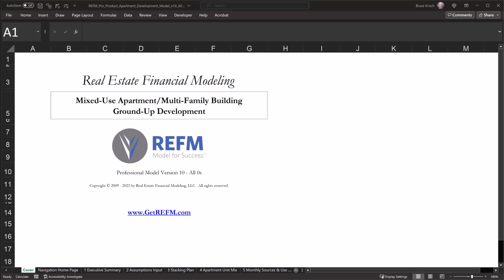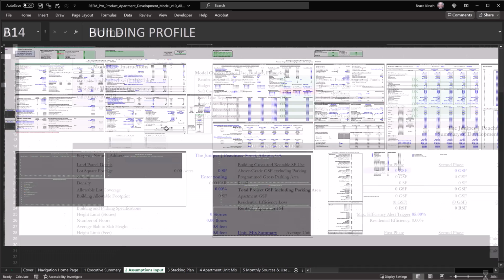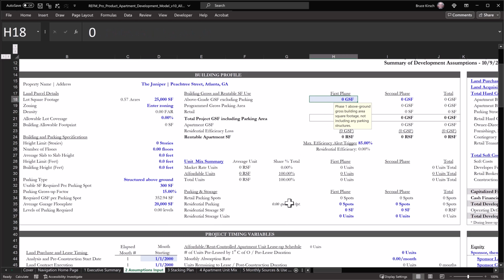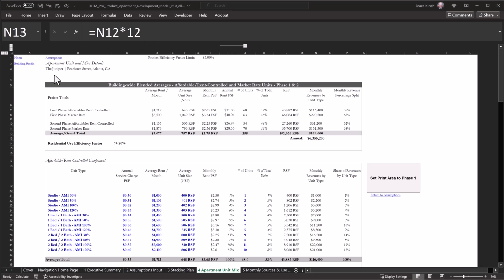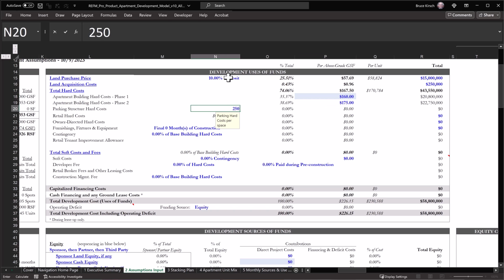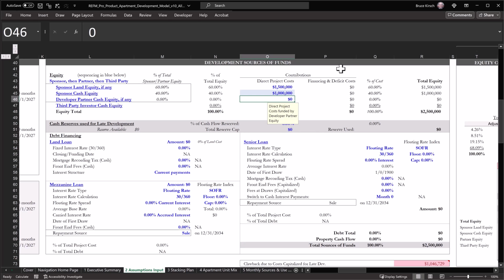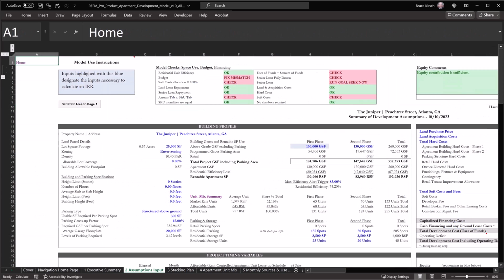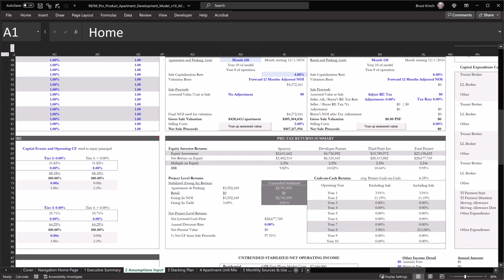Demo of REFM's Professional Version Mixed-Use Apartment Building Development Pro Forma Excel Tool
The Professional Pro Forma is a highly-flexible Excel-based analysis tool for modeling the ground-up development, operation and sale of an apartment/multi-family rental building with or without ground-floor retail and income-producing parking. It is suited for presentation to a wide array of debt and equity capital sources, including institutional players